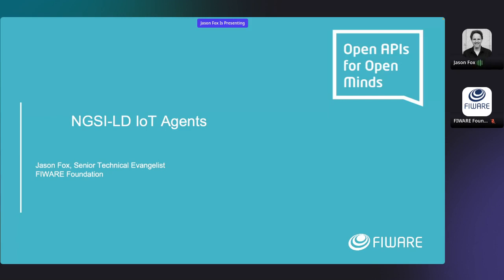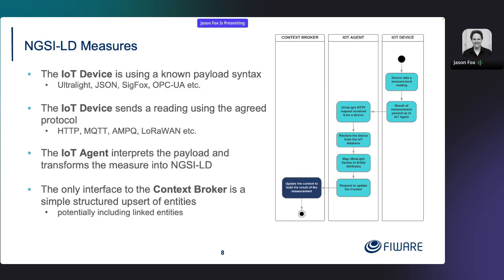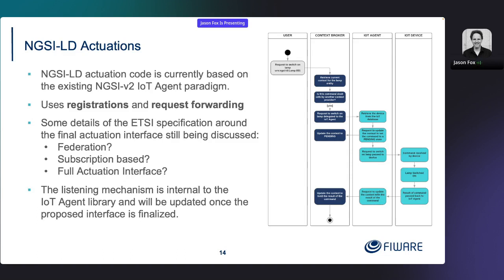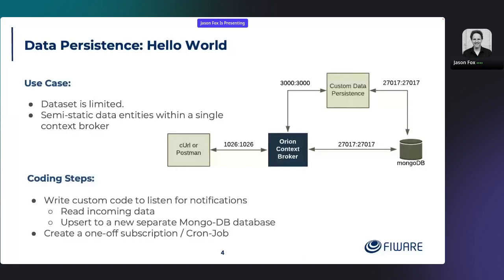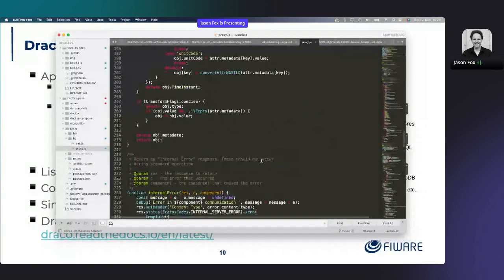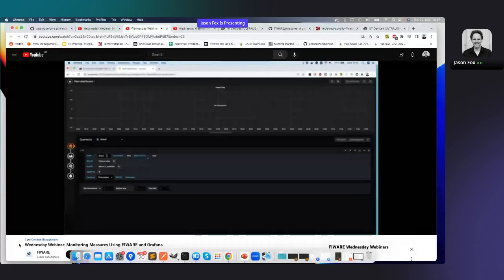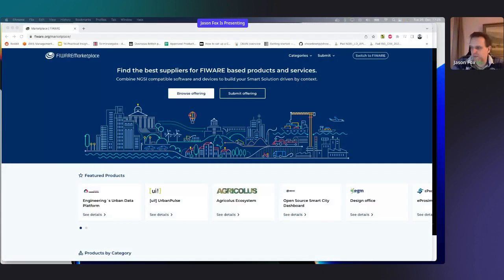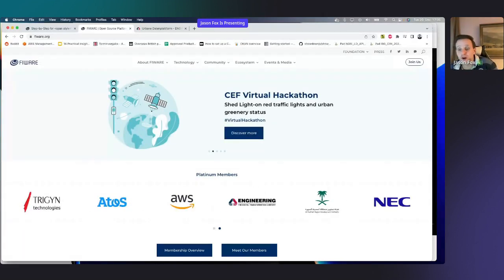Interfacing with IoT devices and 3rd systems using NGSI LD agents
Interfacing with IoT Devices and 3rd Systems Using NGSI-LD Agents/Processing of Historical Information

20 December 2022

Speaker: Jason Fox (Technical Evangelist, FIWARE Foundation)